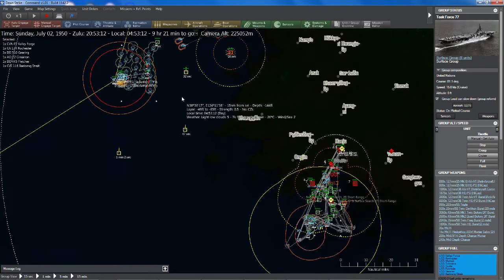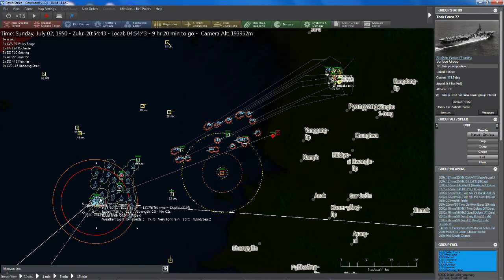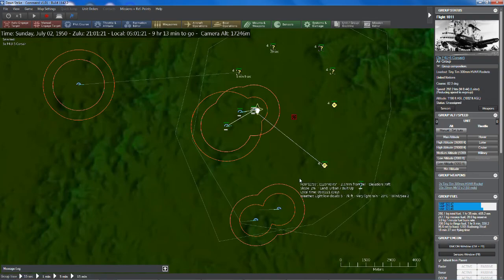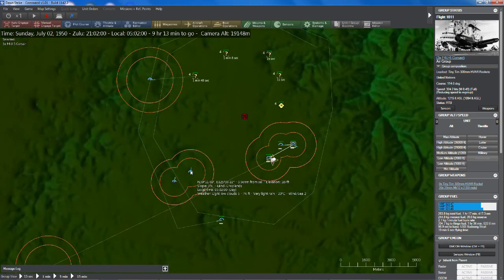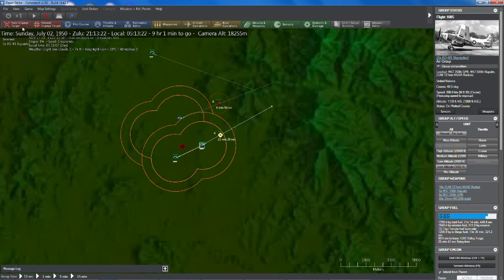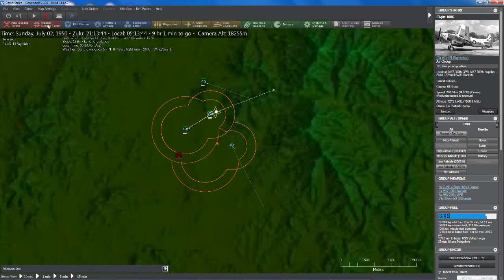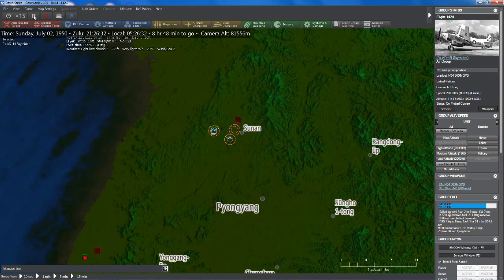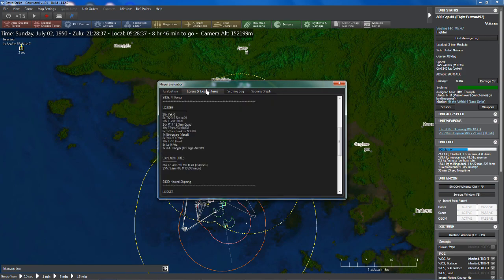Command: Modern Operations Dawn Strike walkthrough pt. 2/2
Today, I finish off the Dawn Strike walkthrough and suffer even more technical difficulties!